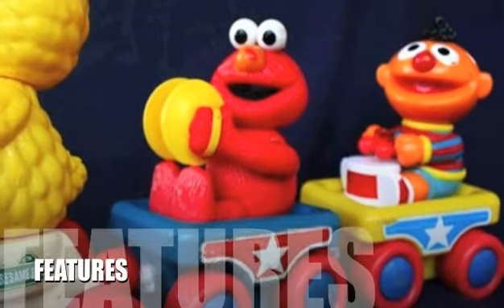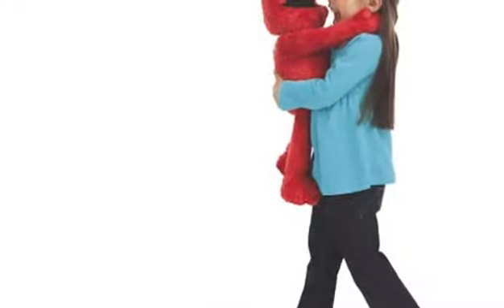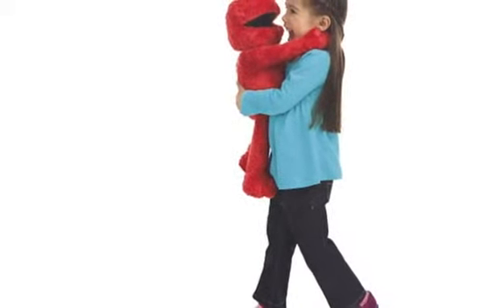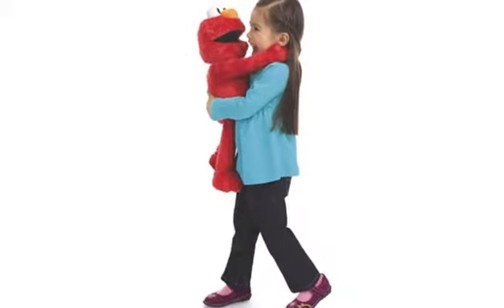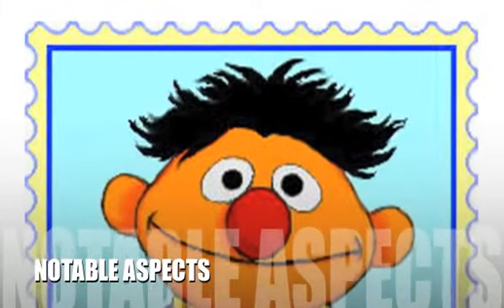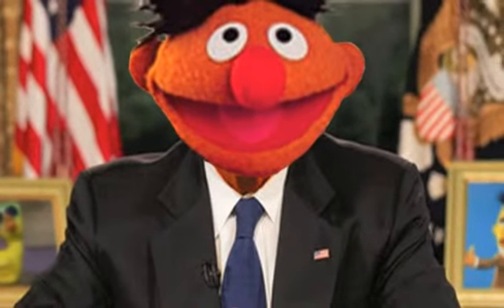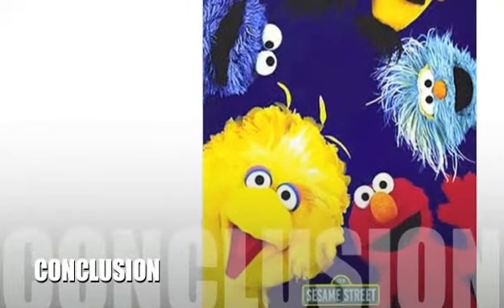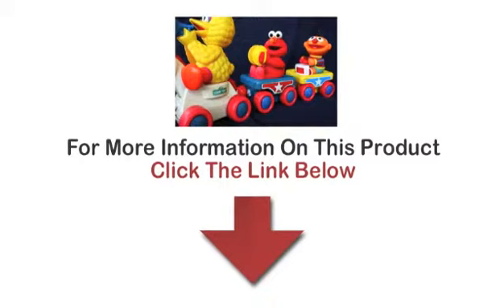The Ernie Farm Train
For the best price and more information on the Ernie farm train

The Ernie Farm train is an ideal product for people looking for toy cars and trains for their kids. Whether you are an aunt/uncle searching for a nephew's birthday gift or a parent trying to find something educational for your child, an Ernie Farm trains is definitely going to serve you well.

ernie train
ernie train review
the ernie train